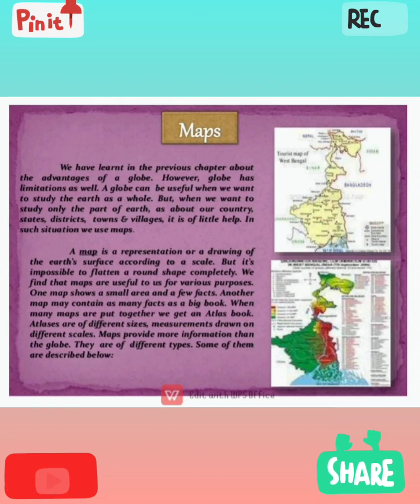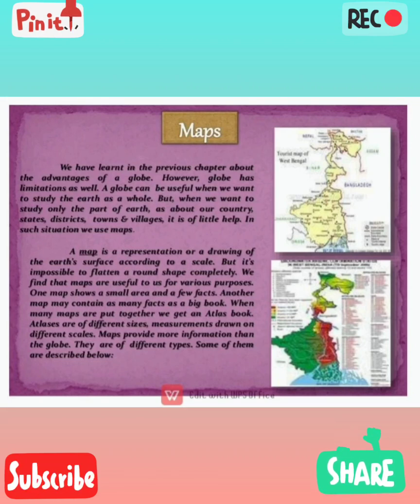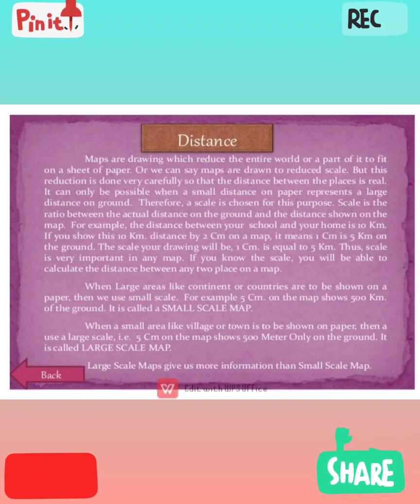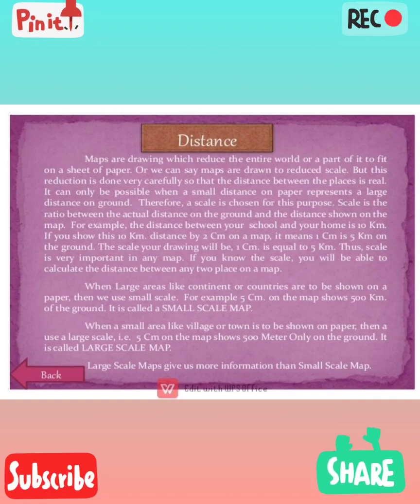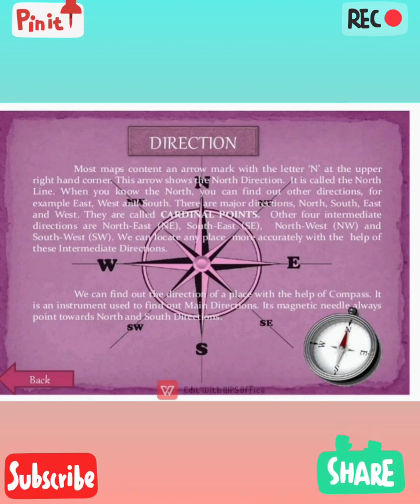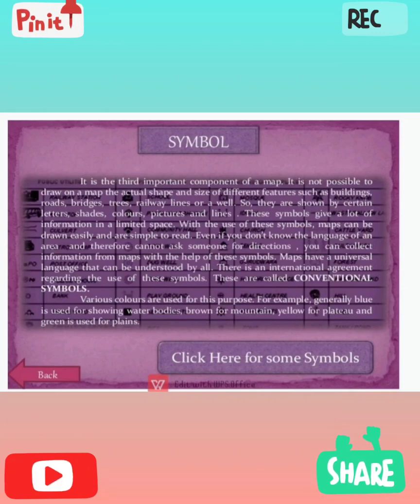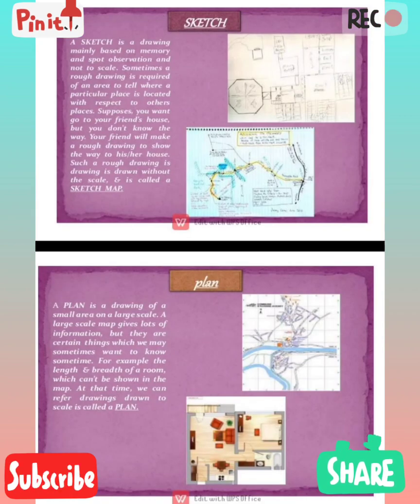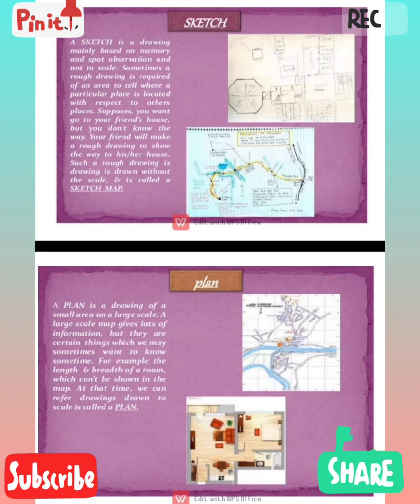MAPS, COMPONENTS AND ITS TYPES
In this video,you will learn about definition of maps. Components of maps as well as types of maps too.
Keep supporting..